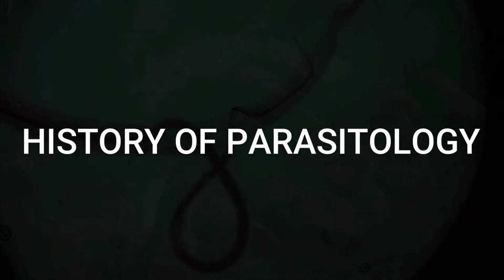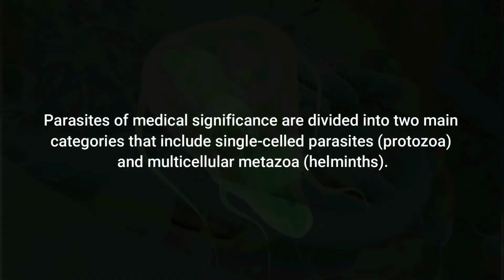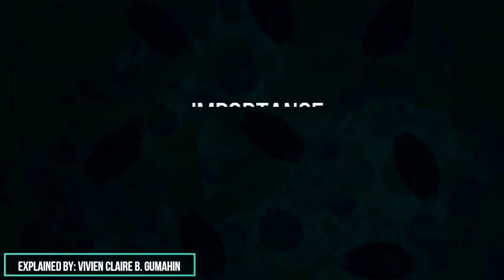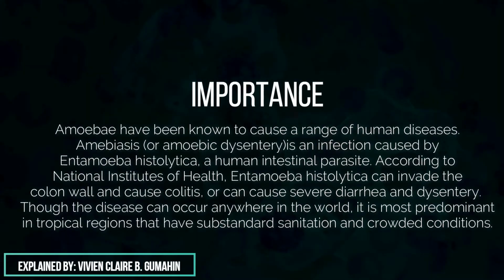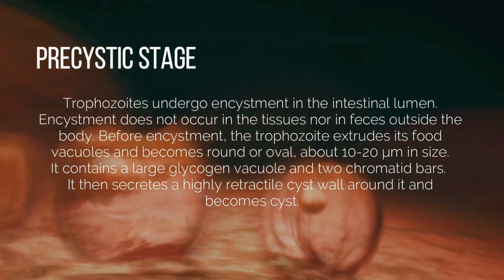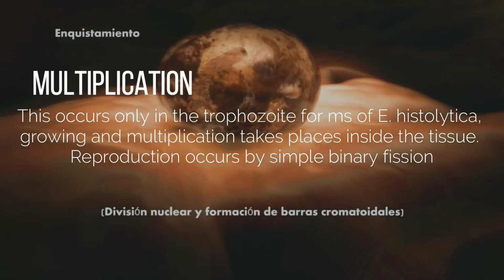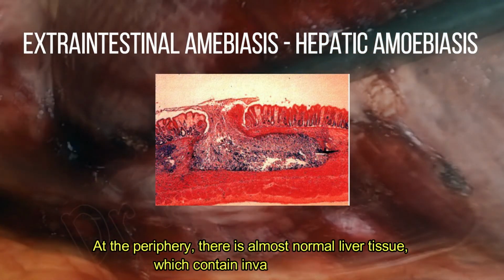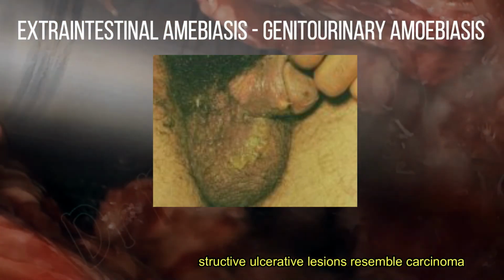ENTAMOEBA HISTOLYTICA AWARENESS VIDEO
Made by BS-Nursing 1
Bande, Francine Kyla
Lomongo, Riamae
Gumahin, Vivien Claire
Pumbaya, Sittie Nurfayzah
Sabuero, Ronamae.